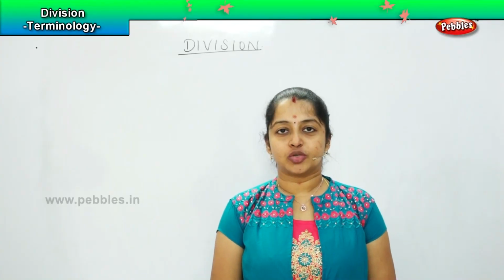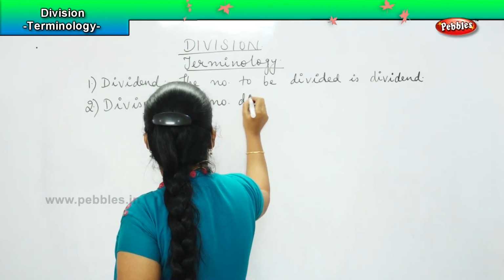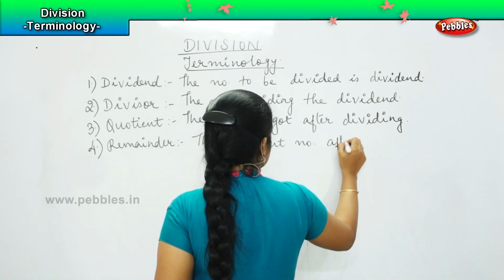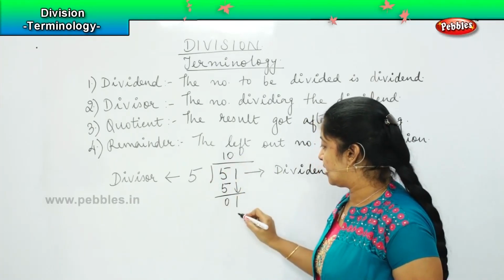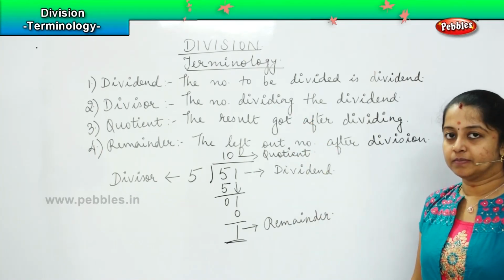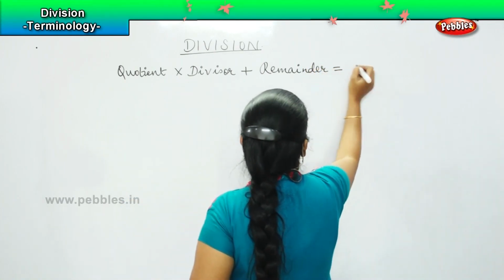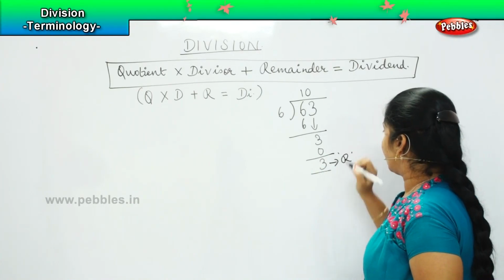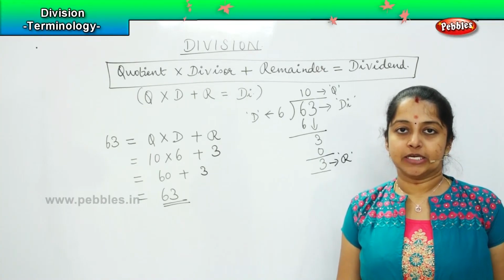4th standard Maths olympiad | Division Terminology | NCERT, CBSE | Olympiad Math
4th standard Maths olympiad | Division Terminology | NCERT, CBSE | Olympiad Math